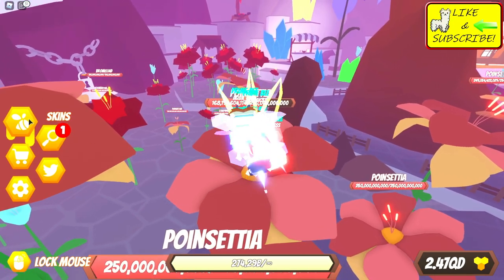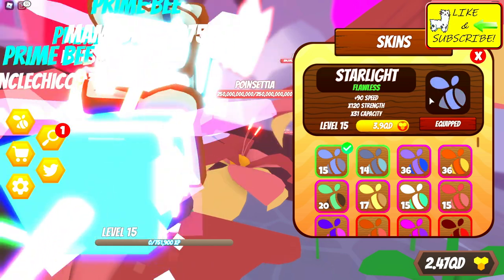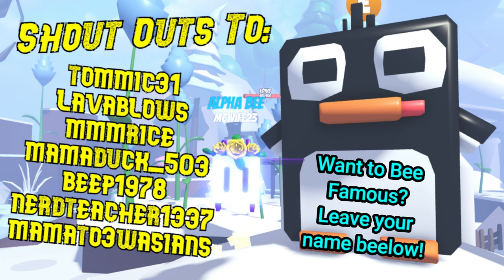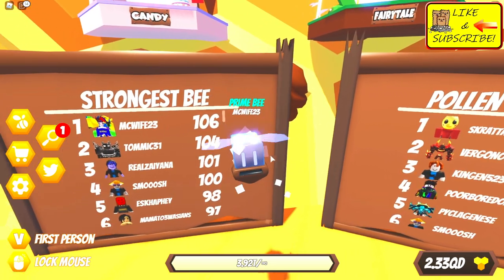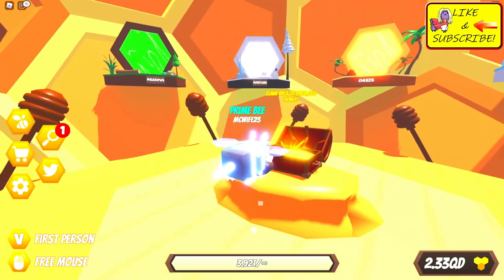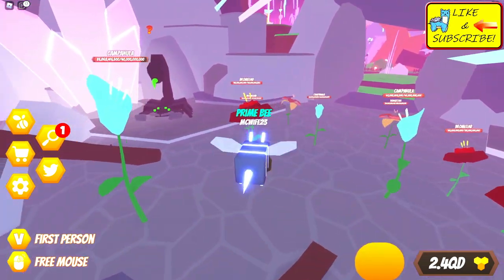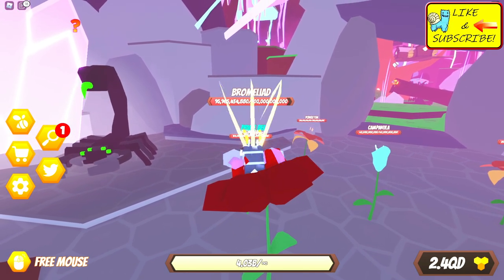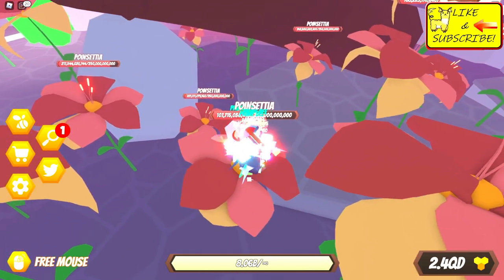1 BILLION Honey Per Bite! 🐝 Bee Simulator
Today in Bee Simulator McWife23 shows how much Honey can bee harvested with just 1 bite! Leave your name in the comments beelow if you would like a shout out!

👕 McWife23 made us T-Shirt's! Wear one to Join us instantly!

If a 💲1 Shirt is too expensive I send FREE server links like 10 times daily in discord, shirt owners get dm'd before each run however.

                                                              💲 --- Current Tiers --- 💲
                              (All Tiers include the Perks from Previous Tiers as well.)

💎Tier 1 - Gets you Promoted in McProseph's Discord so that you can start getting direct pings every time McProseph is running Stick Bug!
💎Tier 2 - Gets you an additional Promotion in Discord and also provides pings from McProseph every time he is doing Stick Bug + Commando Chicks!
💎Tier 3 - Gets you an additional Promotion in Discord and also provides pings from McProseph every time he is doing Stick Bug + Commando Chicks + Sprout Parties + Meteor Showers!
💎Tier 4 - Discord Promotion + Gets you a Spot on McProseph's Friend List + Access to Whitelisted VIP Servers + a Custom Shout Out in McProspeh's Next video!
💎Tier 5 - *(Best Deal) Discord Promotion + Reserves a spot in EVERY run for LIFE + You control the Show! (VIP CHANNEL FOR 1ST DIBS) Tell McProseph what Server to Join! 1 on 1 assistance included + Hive Tips + Secret Discord Friendship Perks
💎Tier 6 - ??? By Tier 5 request only! Special in game perks that can't bee mentioned here + a Custom Shirt made by McProseph!

100% COMPLETE + [Jelly Bean] Trick // Bee Swarm Simulator
1 BILLION Honey Per Bite! 🐝 Bee Simulator
(2021) *NEW* Secret OP Code! Bee Swarm Simulator Roblox

*NEW* Best Code for BEE SIMULATOR 2021 🐝 Noob to Pro Roblox Codes

1 BILLION Honey Per Bite! 🐝 Bee Simulator